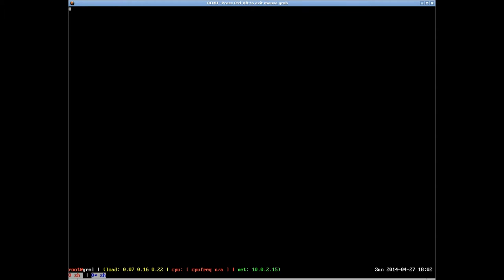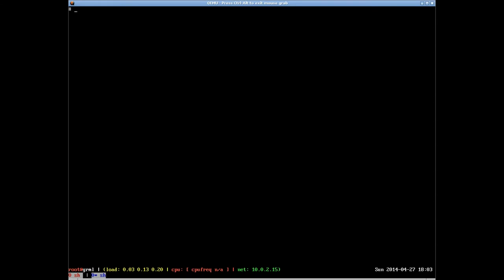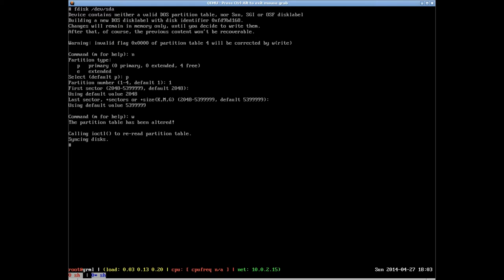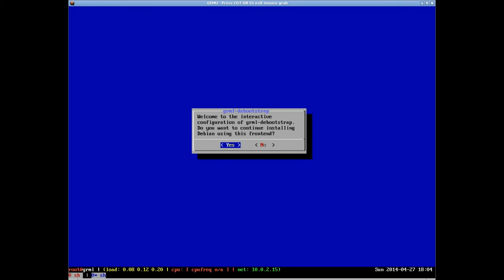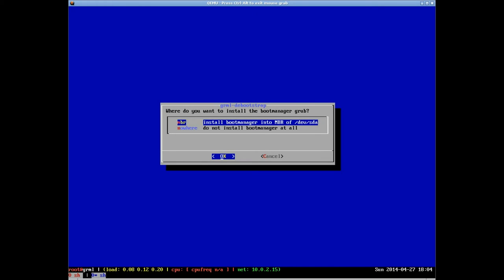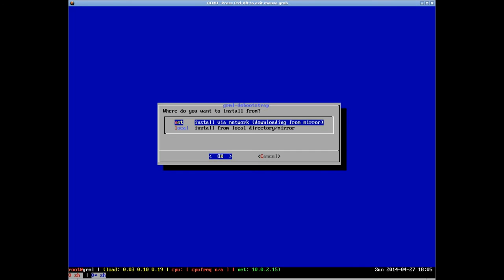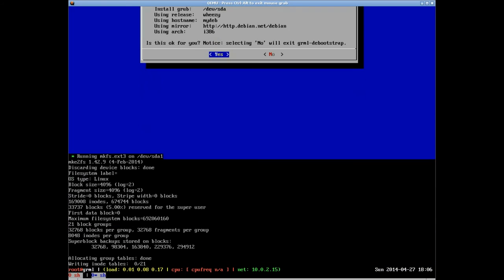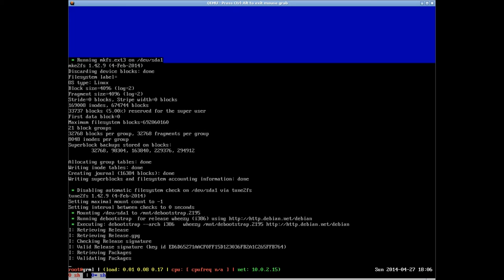Debootstrap #3 - Guided Debootstrap with grml debootstrap grml debian